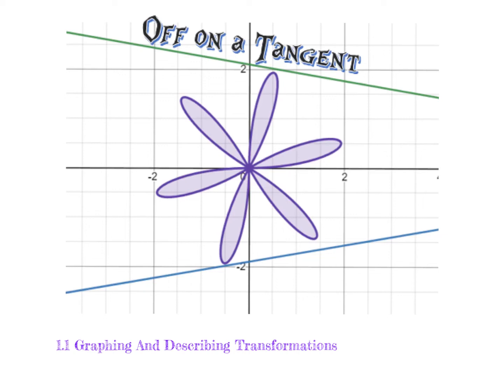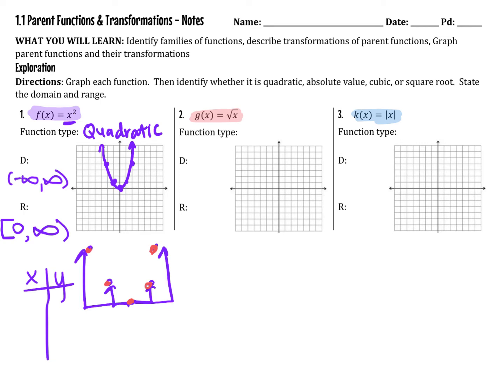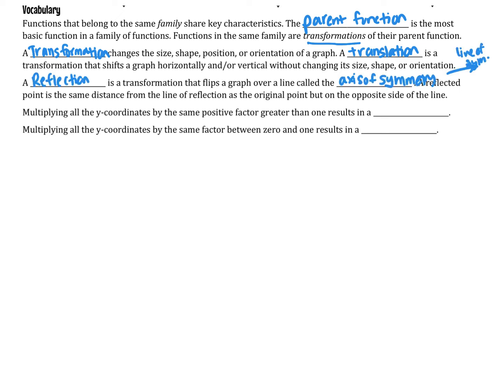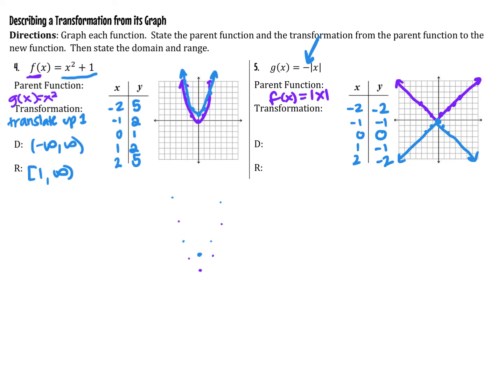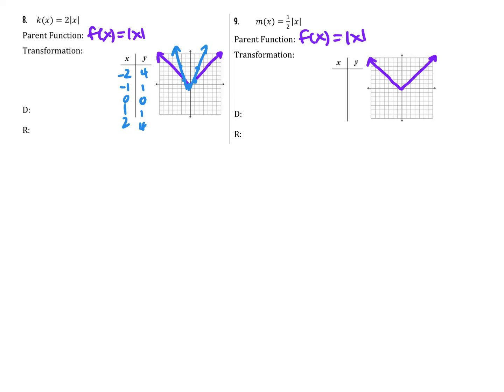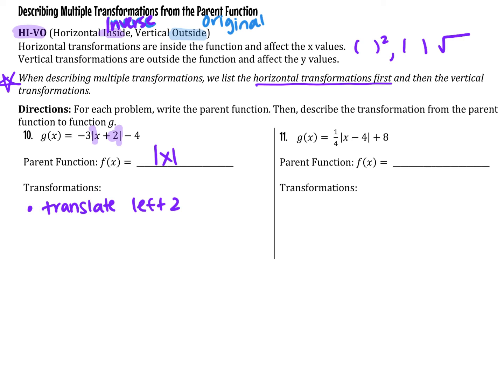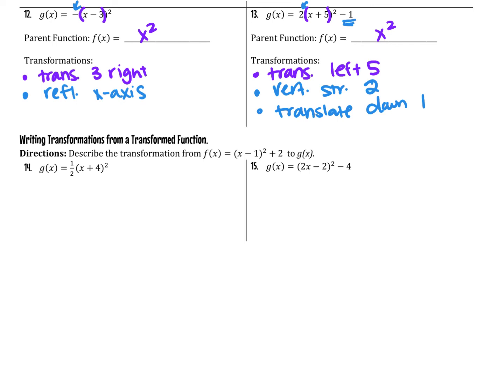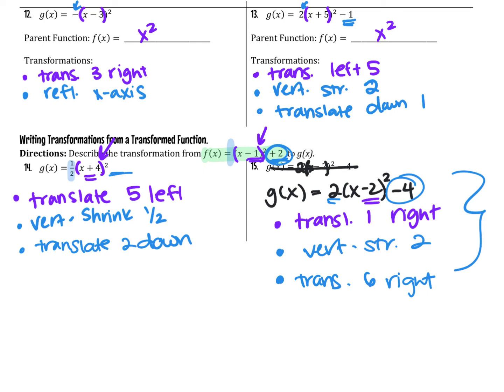1.1 Parent Functions and Transformations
In this video we graph parent functions and use them to identify the transformations to another function.  We also focus on looking at a transformed function and describing in words the transformation.